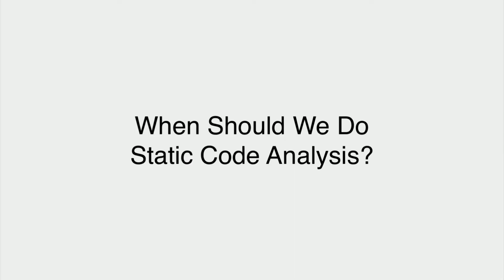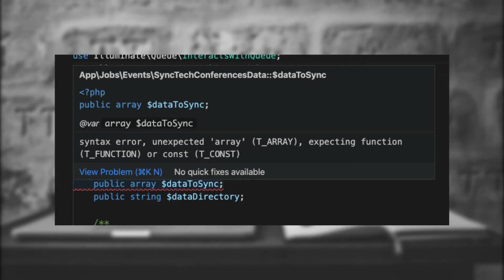What is Static Code Analysis?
In this video, we discuss what static code analysis is, how it's different from dynamic code analysis, why you should be doing it, and where.

Looking to hire a PHP developer?

00:00 Intro
00:55 What is Static Code Analysis?
01:31 Why Should We Do Static Code Analysis?
02:18 LaraJobs
02:59 Who Should Do Static Code Analysis?
03:17 When Should We Do Static Code Analysis?
04:29 What Comes Next?
04:39 What You Need To Know
04:50 Outro